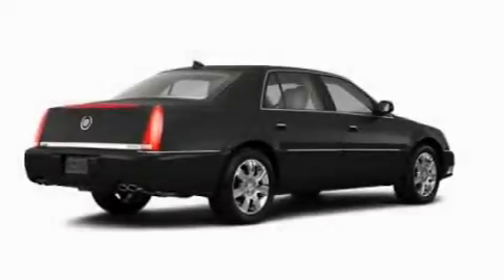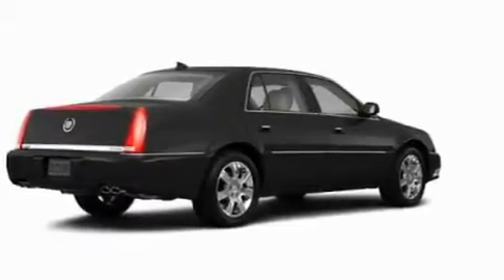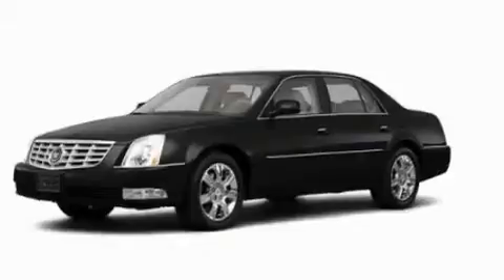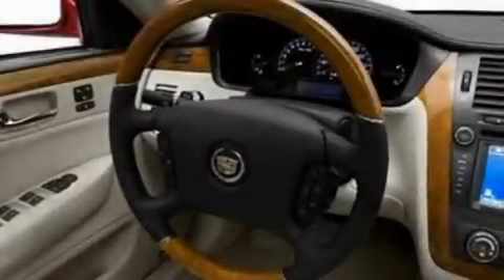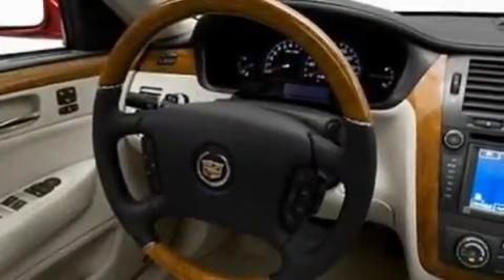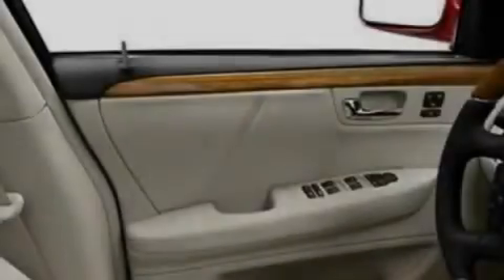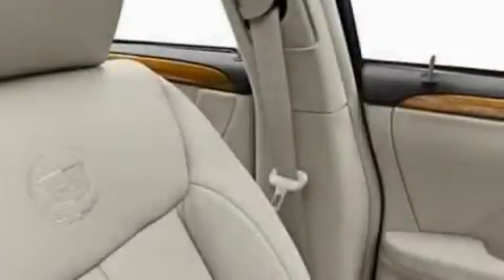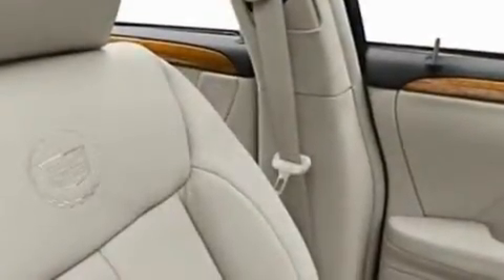2011 Cadillac DTS Highland MI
Year : 2011

 Make : Cadillac

 Model : DTS

 Engine : 4.6L V8

 Trans . : Automatic

 Exterior : Black

 Interior : Black

 4000 W. Highland Rd.